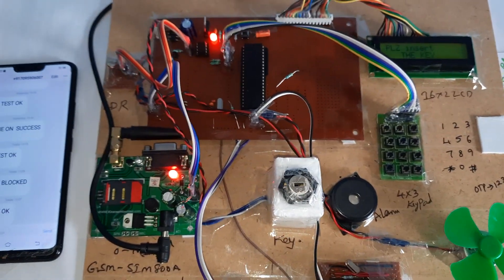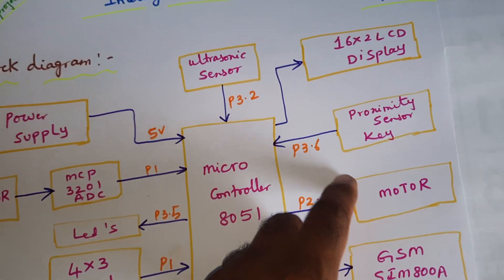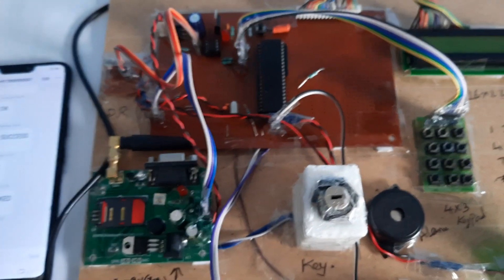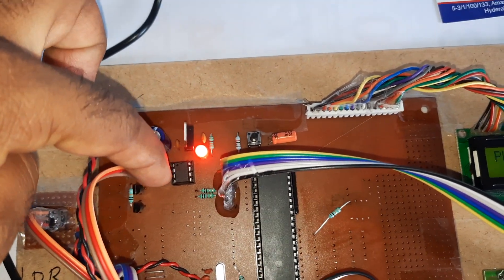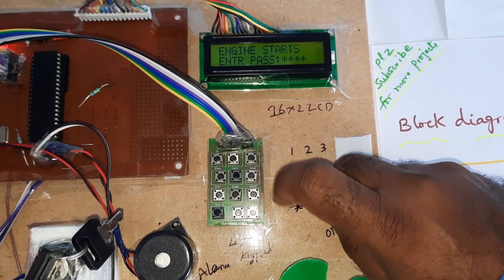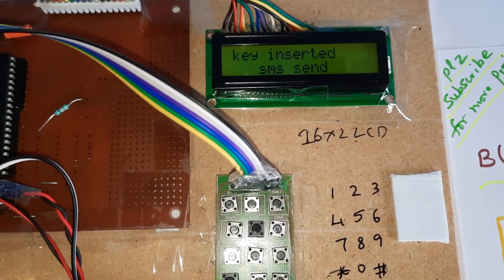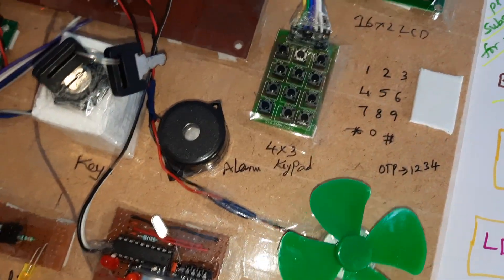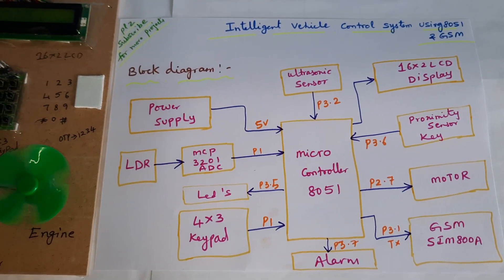Vehicle Security System using Embedded and GSM Technology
1. Project Abstract / Synopsis
2. Project Related Datasheets of Each Component
3. Project Sample Report / Documentation
4. Project Kit Circuit / Schematic Diagram
5. Project Kit Working Software Code
6. Project Related Software Compilers
7. Project Related Sample PPT’s
8. Project Kit Photos
9. Project Kit Working Video links

Creating a Vehicle Security System using Embedded and GSM Technology with the 8051 microcontroller requires careful planning and understanding of both hardware and software aspects. Here's a basic outline of how you can approach building such a system using the 8051 microcontroller:

1. Hardware Components:

• 8051 Microcontroller: Choose a suitable 8051 microcontroller variant that meets your project requirements.

• GSM Module: Select a GSM module that is compatible with the 8051 microcontroller and supports the necessary communication protocols (e.g., AT commands).

• GPS Module (optional): If you want real-time location tracking, integrate a GPS module that communicates with the microcontroller via UART.

• Sensors: Include various sensors like motion sensors, door sensors, shock sensors, and tilt sensors to detect unauthorized access or movement of the vehicle.

• Alarm: Use a buzzer or a loudspeaker to create an audible alarm when suspicious activity is detected.

• Relays or Solenoids: Use relays or solenoids to control vehicle functions remotely, such as locking/unlocking doors or disabling the engine.

2. Embedded Software:

• Develop the firmware for the 8051 microcontroller using a suitable programming language like C or assembly language.

• Implement the logic to read data from the sensors and process the information to detect potential security breaches.

• Use UART communication to interact with the GSM module and send/receive SMS messages to control the system remotely.

3. System Functionality:

• Vehicle Lock/Unlock: Enable the owner to lock or unlock the vehicle doors remotely using SMS commands.

• Alarm Trigger: When the sensors detect suspicious activity, trigger the alarm to alert nearby people.

• Location Tracking: If a GPS module is used, obtain real-time location data and send it to the owner's mobile phone upon request.

• Remote Immobilization: Allow the owner to send a specific SMS command to disable the vehicle's ignition remotely.

4. GSM Communication:

• Configure the GSM module to operate in SMS mode.

• Implement a parser to interpret incoming SMS commands and execute the corresponding actions.

5. Power Supply:

• Ensure that the system has a reliable power supply to operate continuously. Consider using a combination of the vehicle's power and a backup battery system.

6. Mobile App/Interface:

• Develop a mobile app (Android or iOS) or use a web-based interface to interact with the system through SMS commands.

Remember that the 8051 microcontroller has limited processing power and memory compared to more modern microcontrollers, so you may need to optimize your code and make efficient use of available resources.